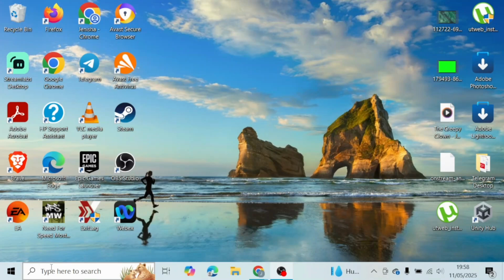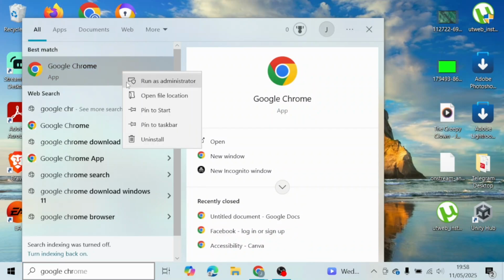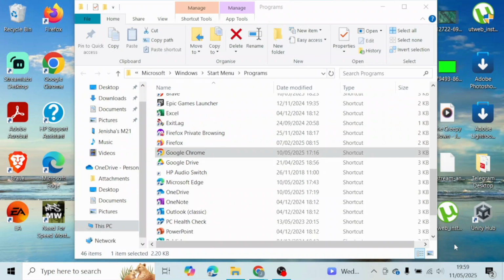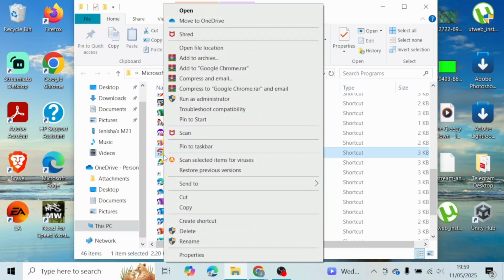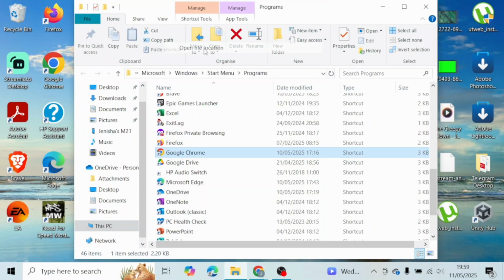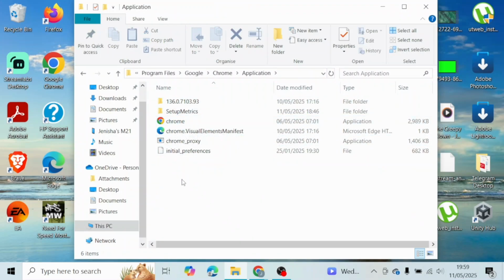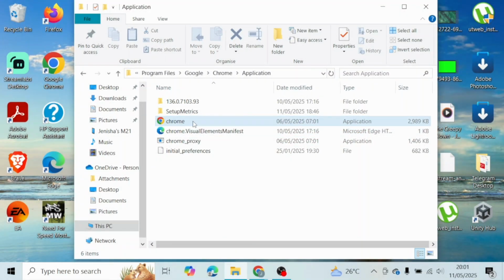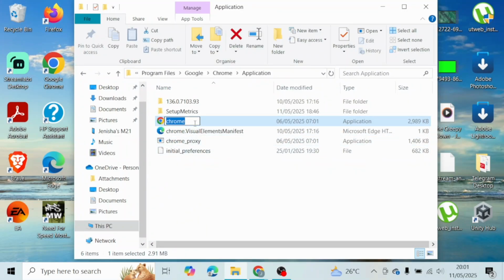How to Fix Status Access Violation Error in Google Chrome (Quick & Easy)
Getting the "Status_Access_Violation" error in Chrome? This video will guide you through the steps on how to fix the status access violation error in Google Chrome quickly and easily. Whether you're asking, "What causes status access violation in Chrome?" or looking for a working solution, this tutorial has you covered. Learn how to troubleshoot this Chrome error and get your browser running smoothly again. Watch now to see how to fix the status access violation error in Google Chrome today!

Timestamps:

00:00 How to Fix Status Access Violation Error in Google Chrome
00:10 What Causes Status_Access_Violation Error in Chrome?